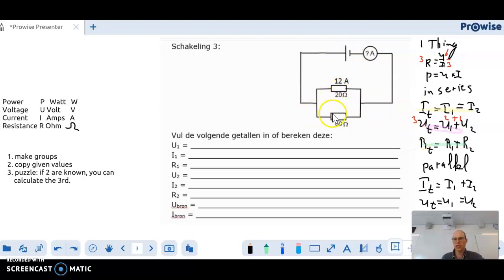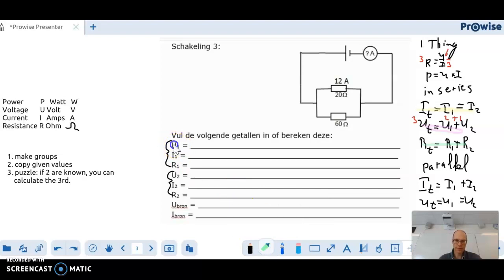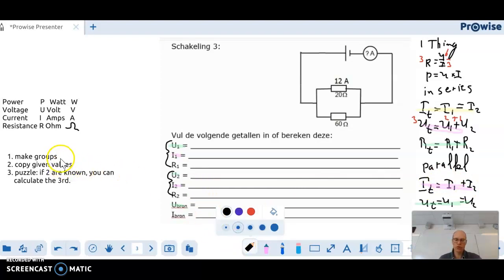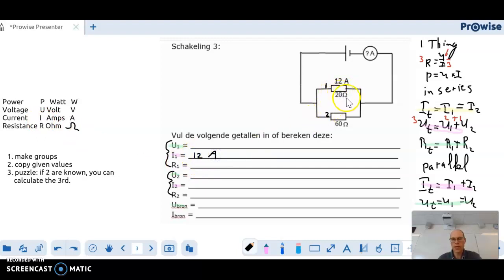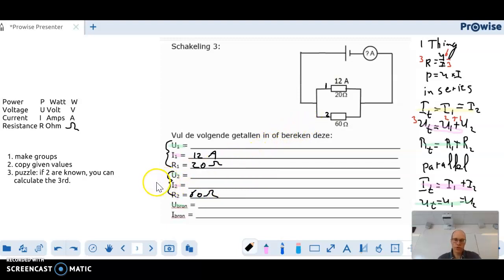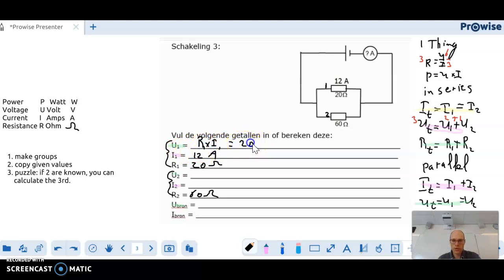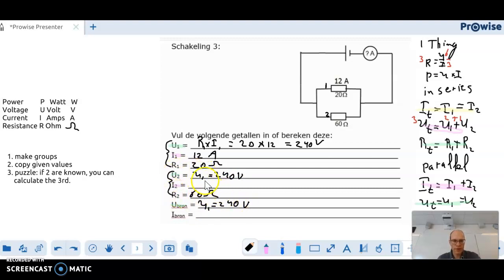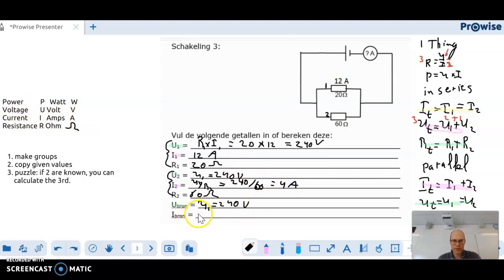parallel circuit calculations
example on how to calculate with a parallel circuit